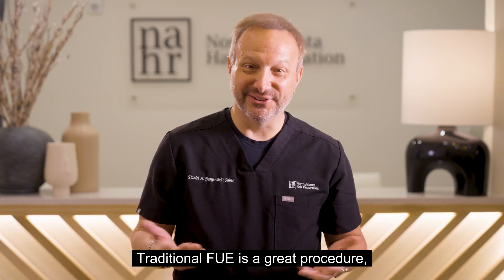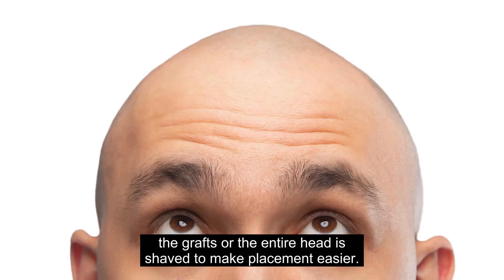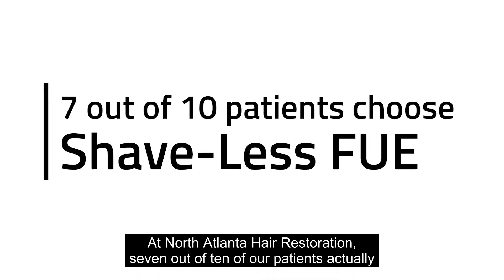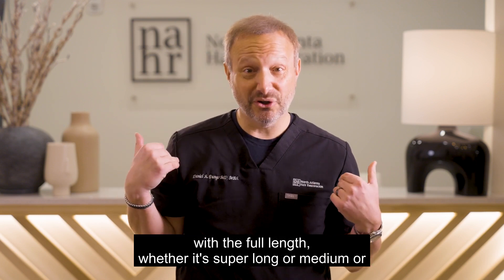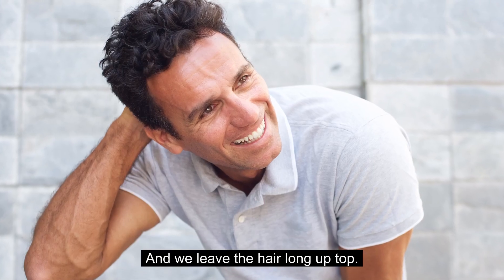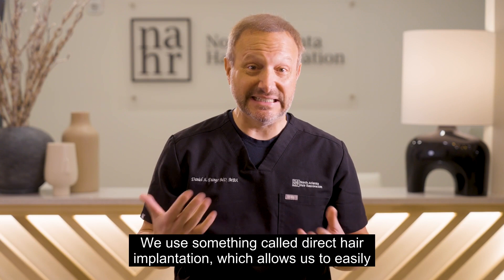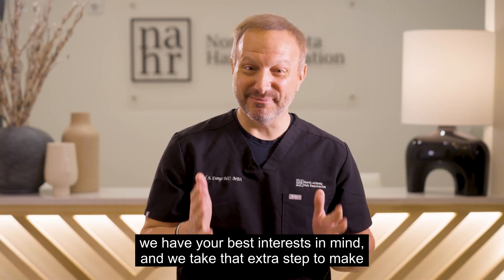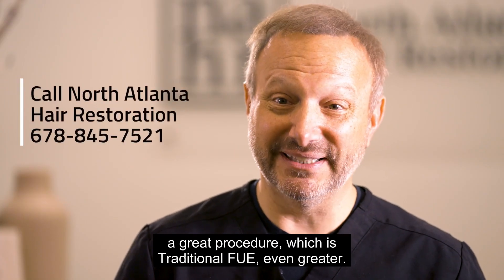Shave-Less FUE or Traditional?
Want to avoid shaving your head for a hair restoration procedure?

Compared to Traditional FUE, Shave-Less FUE conceals the procedure by working with your hair's natural length, seamlessly integrating new grafts with existing hair through direct hair implantation.

👨🏼 See before and after photos